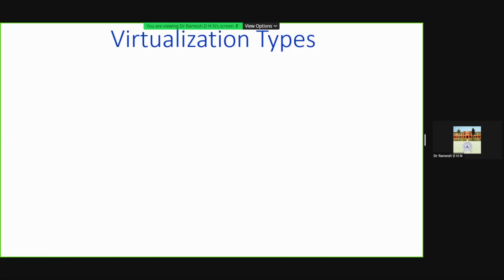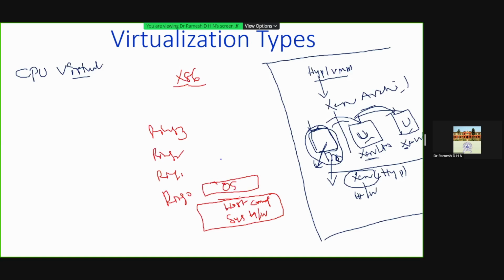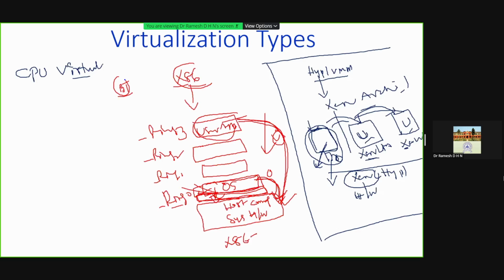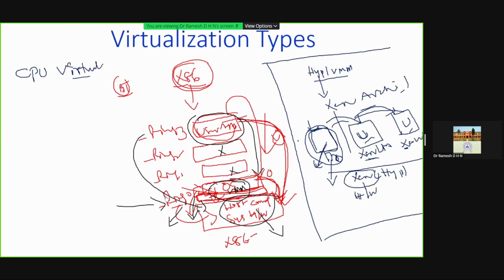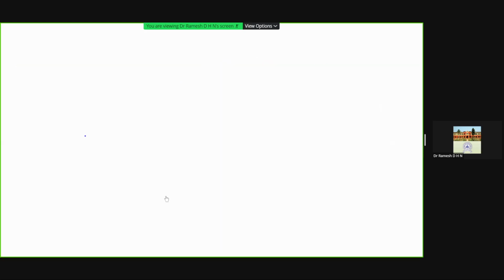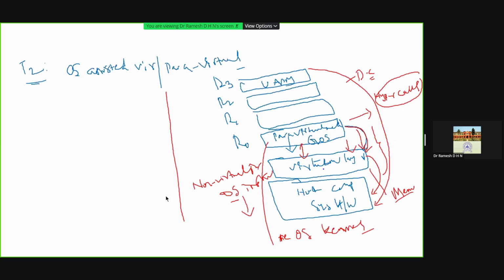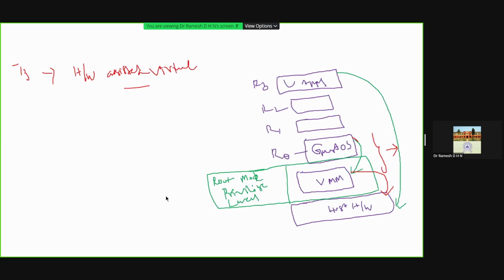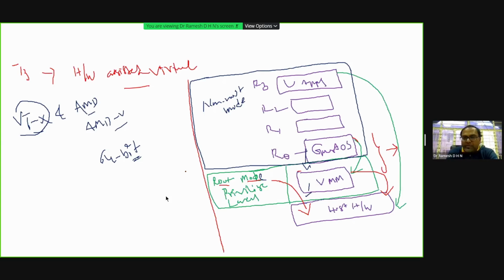Cloud Computing 7 - 17.01.2022